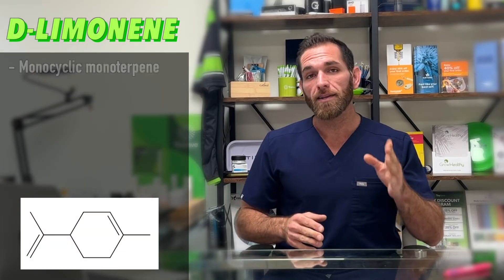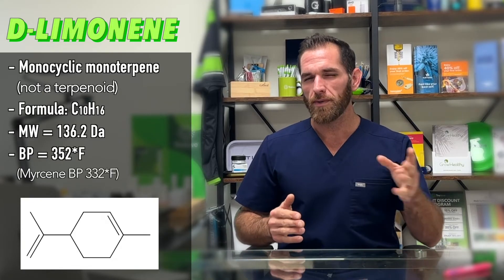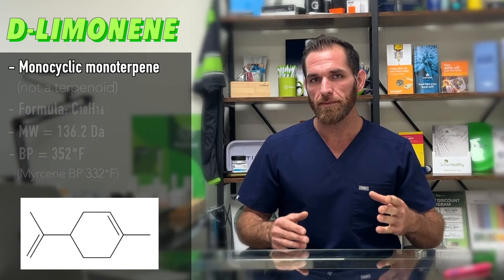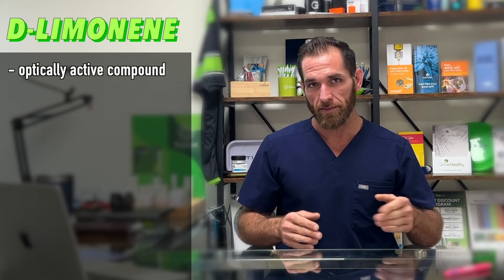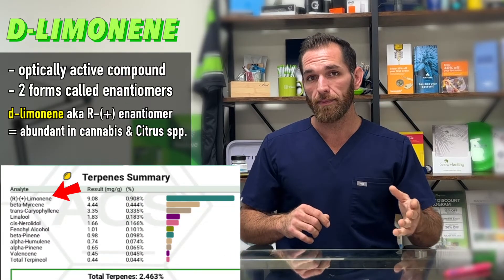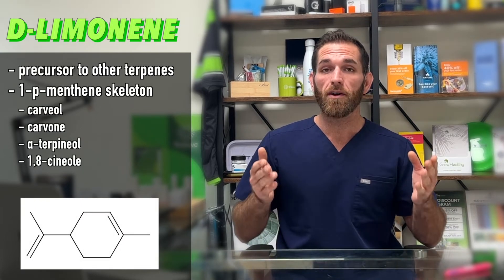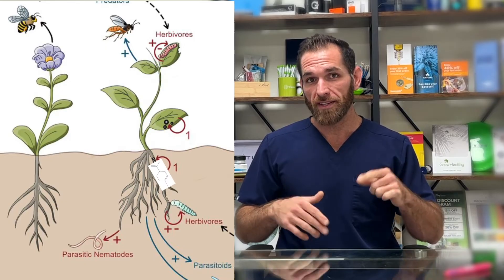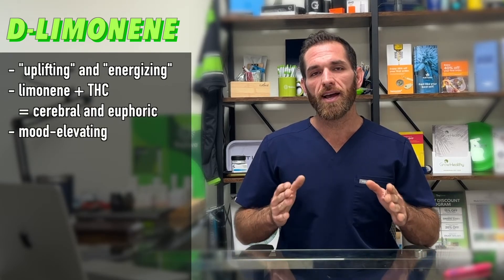Limonene AKA The Happy Terp!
Lets Talk about D limonene!

 Aka 4-isopropenyl-1-methylcyclohexene
- Limonene is a cyclic monoterpene, wehich means it has a ring in its structure
- and notice there are no oxygen molecules (so it’s a terpene, its not a terpenoid)
- just like the other monoterPENES, its Molecular Formula is C10H16
- It has a Molecular weight of 136.2 Da
- however, due to its ring structure, Its Boiling point is at around 352*F (which is a little higher than acyclic monoterps BPs like myrcenes because of the ring
- Limonene is the second MC found terpene in nature behind pinene, and its one of the top 3 most common terps seen in cannabis,
- Besides cannabis, Limonene occurs naturally in many other plant species common to citrus fruits, like lemons, oranges, other citrus fruits, citrus rinds, grapefruit, mandarins, and even non citrusy stuff like rosemary, juniper, even peppermint
Its odor or fragrance has been described as: orangey, citrusy, sweet, and tart,
and it characteristically gives cannabis strains that: citrusy lemony sweet flavor/aroma
Interestingly enough, Limonene is an optically active compound, which means it exists in two enantiomeric forms: R and S.
Whats more, Limonene is kinda special compared to the other terps in that it itself is actually a precursor to several other monoterpenes. Infact, Most of the terps that bear the 1-p-menthene skeleton, are derived from limonene (carveol, carvone, α-terpineol, 1,8-cineole)
research has demonstrated that limonene can easily be converted to α-terpineol and carvone when stored in a variety of conditions
this might help explain the diversity of terps that can be seen on the CoA when a sample if being tested
In addition, limonene seems to have important ecological roles to play
limonene acts as a deterrent to feeding and is toxic to many herbivore species
In addition, when plants exude limonene from their underground structures,
they are able to slow down or even completely deter other plants from growing in their vicinity.
But on a different note,
- I call limonene the Happy terp – Its known to provide uplifting and energizing effects, like a refreshed feeling of happiness,
- And anecdotal reports suggest adding limonene to THC causes the experience to be more cerebral and euphoric
- Due to its structure, Limonene displays high bioavailability with 70% absorption after human pulmonary administration,
- Which means when we sniff this stuff in the air around us, we absorb up to 70% of it
- It was shown to rapidly metabolize and accumulate in fatty body tissues such as adipose tissues and the brain,
- If it can hang out in out tissues, it can certainly effect us to some degree.
- It also easily triggers our olfactory memory, which can triggers feelings of nostalgia, etc.

So this kinda leads us in to the next segment,
What are some of the therapeutic properties that D-limonene has to offer?

Its been shown to be a powerful anxiolytic agent and It’s been shown to be helpful in depression

Which leads us to limonene and its Anti-inflammatory properties
Antinociceptive activity:
Antioxidant activity:
Limonene also demonstrates chemotherapeutic properties
A patent has been filed based on the ability of limonene to ameliorate gastro-esophageal reflux (Harris, 2010) and a commercial capsule preparation is available.
The antimicrobial properties of limonene,
Limonene as a vehicle in transdermal drug delivery

0:18 Limonene Facts
3:23 Limonene Medical Benefits